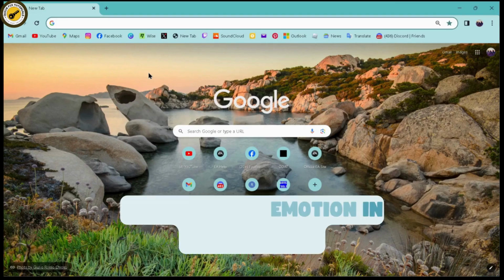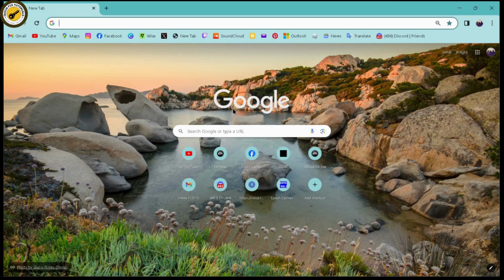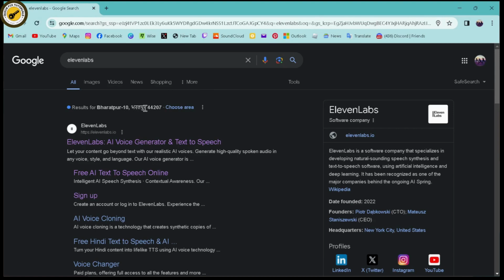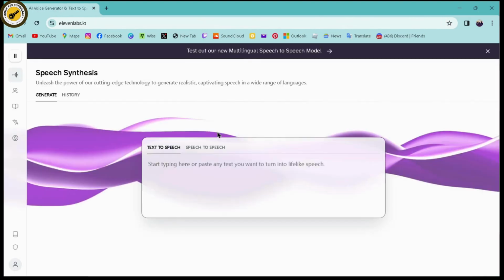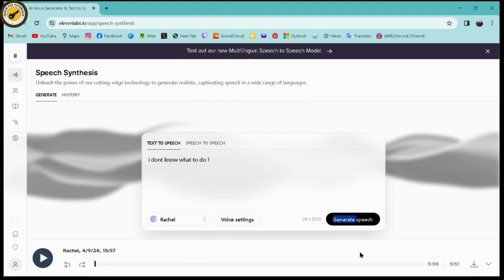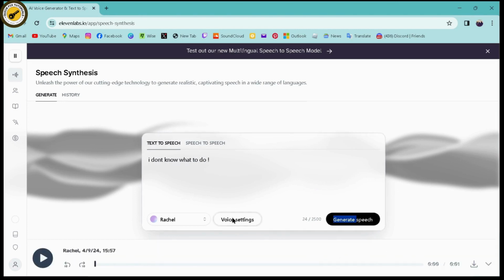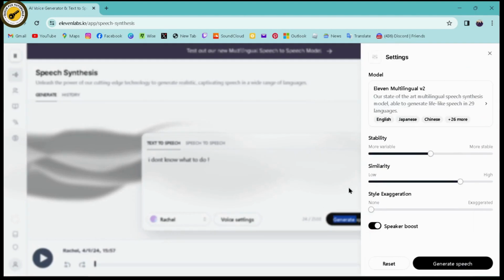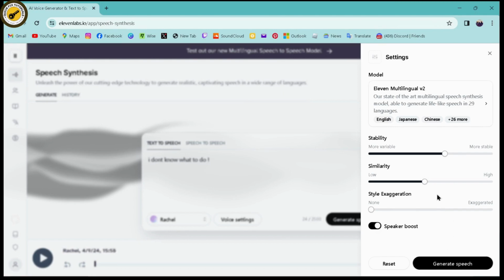How To Add Emotion In ElevenLabs 2024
How To Add Emotion In ElevenLabs

Want to express yourself with emotions in ElevenLabs? QuickFixTutorials has the solution! In this tutorial, we'll guide you through the steps to effectively add emotions to your interactions within ElevenLabs, allowing you to convey your feelings seamlessly.

Adding emotions in ElevenLabs enhances your communication and interaction with others, and we'll show you how to do it effortlessly. We'll walk you through the process of accessing the emotion feature and selecting the right emotions to express yourself effectively. Watch now and learn how to add emotions in ElevenLabs with ease with QuickFixTutorials!